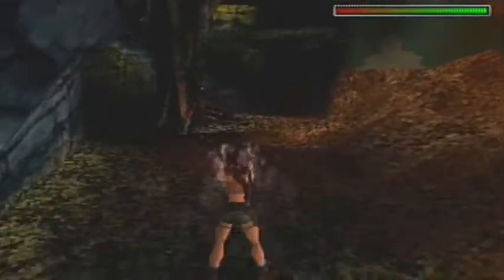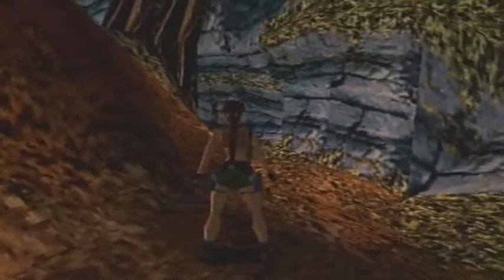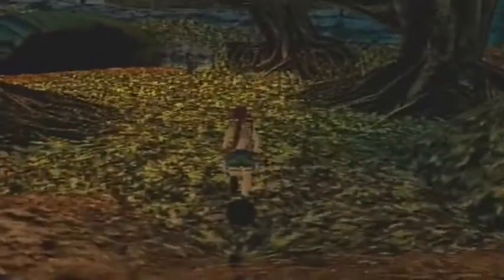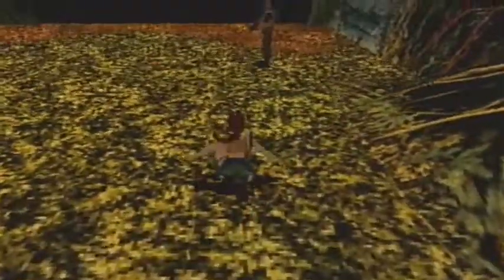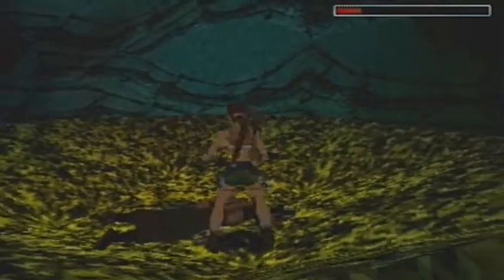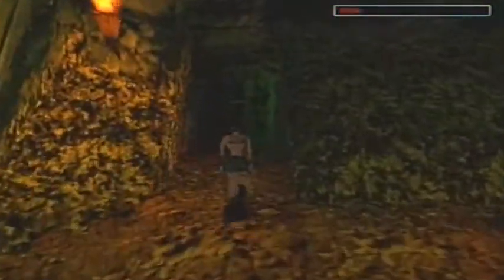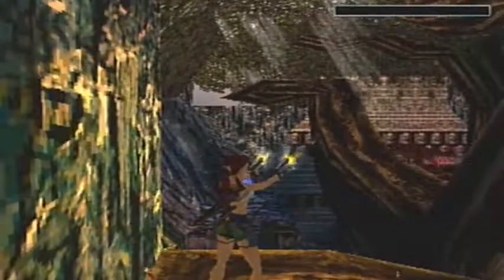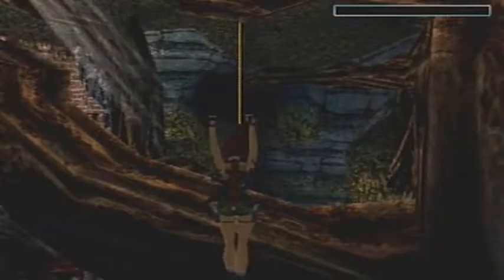LUCAS MACKINTOSH LET'S PLAYS TOMB RAIDER 3 ADVENTURES OF LARA CROFT LEVEL 9 CRASH SITE PART 1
Lucas Mackintosh decides to get through one of the hardest ever ps1 games Tomb Raider 3 The Adventures of Lara Croft